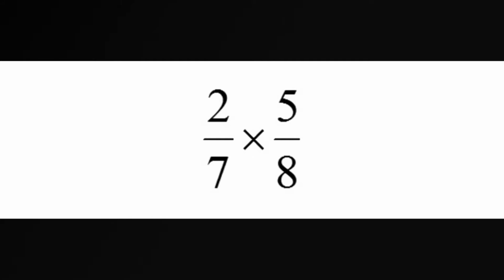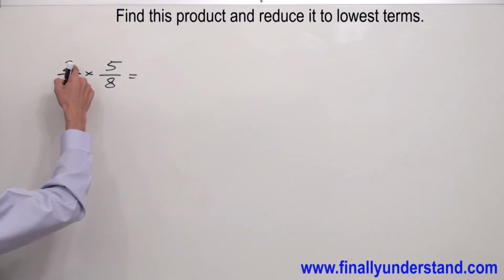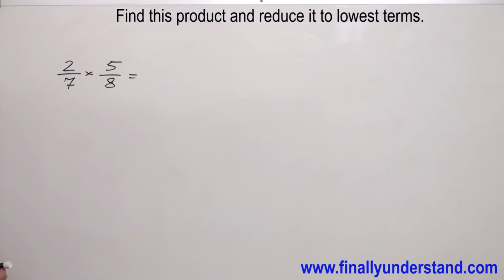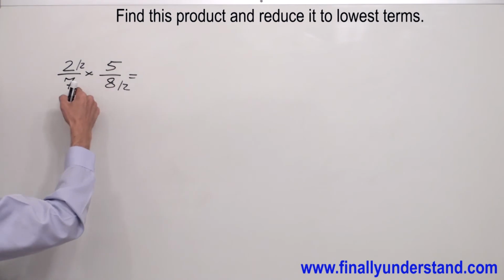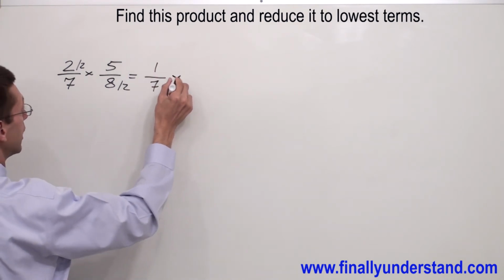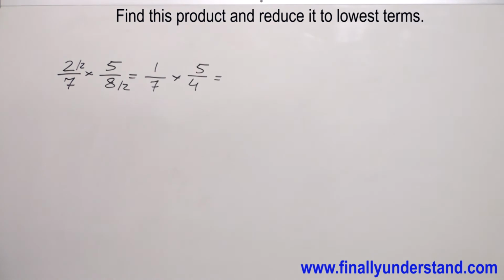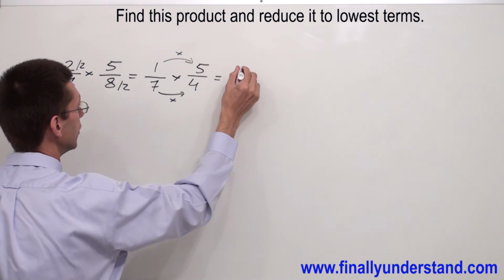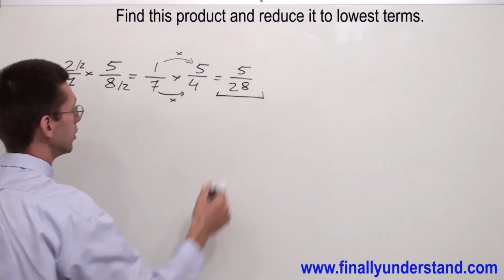Multiply Fractions Easily | Find the Product & Simplify to Lowest Terms 07